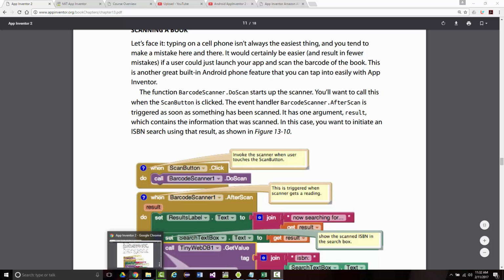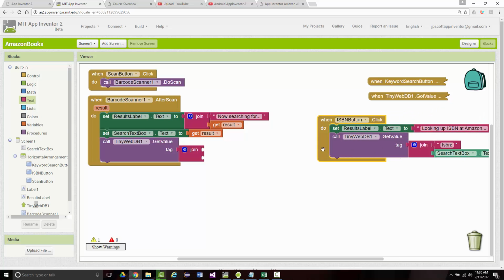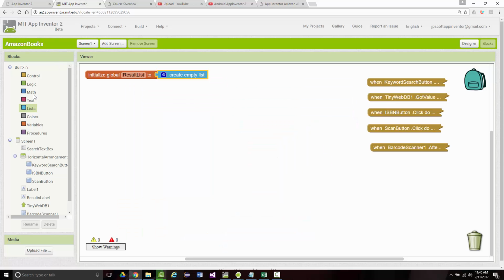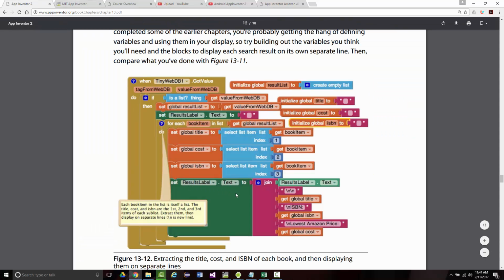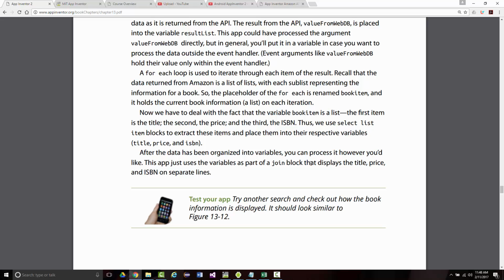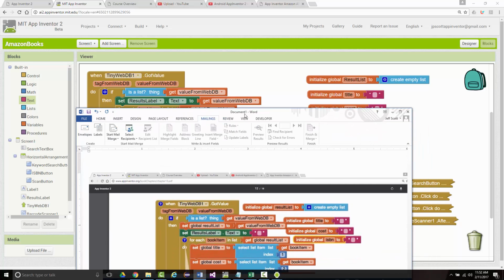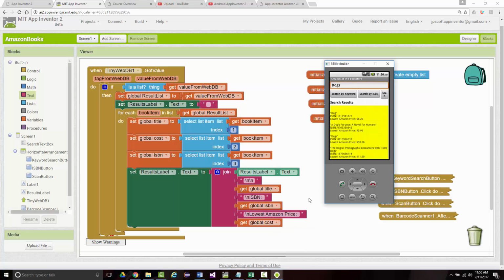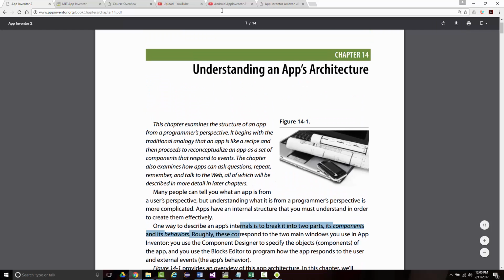AppInventor2 - Lecture64 - TextBook Chapter13 - AmazonBookstore - Part03